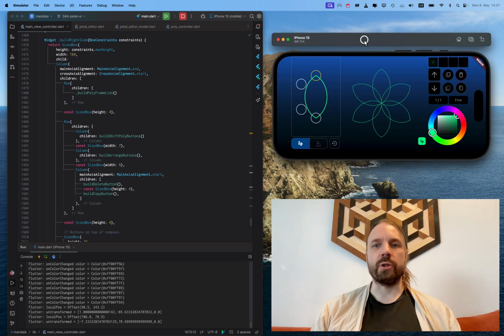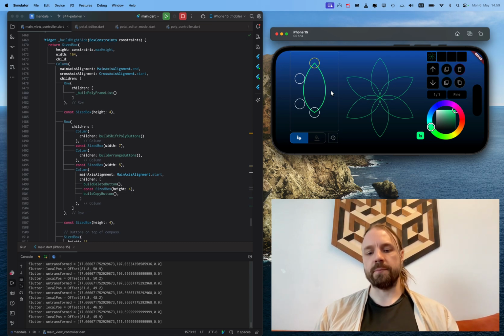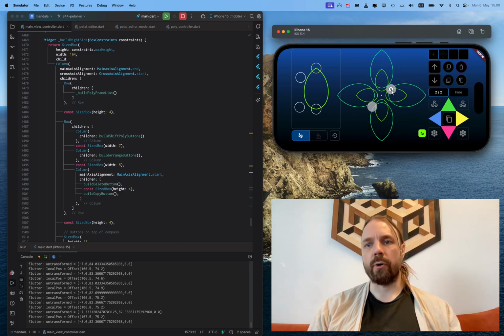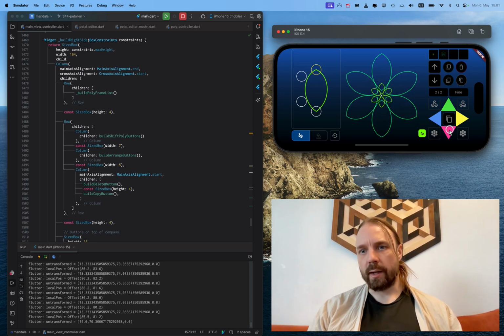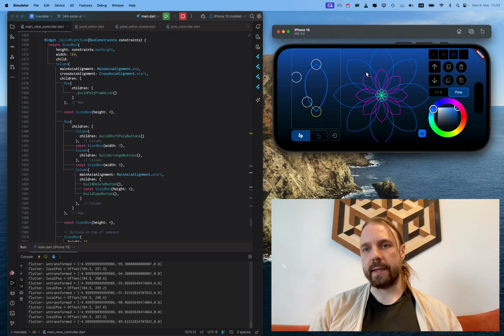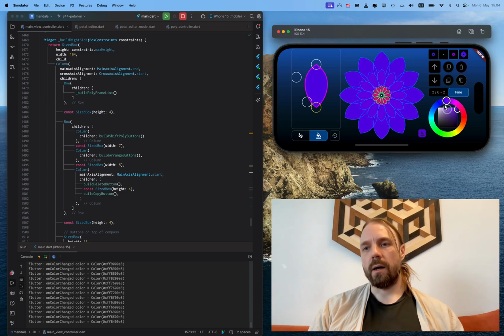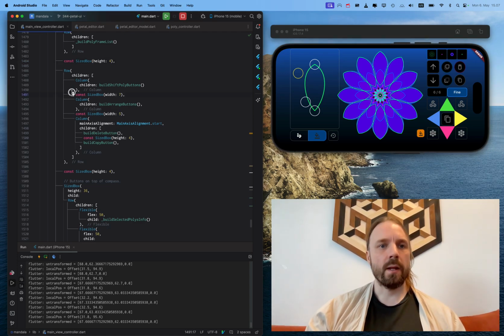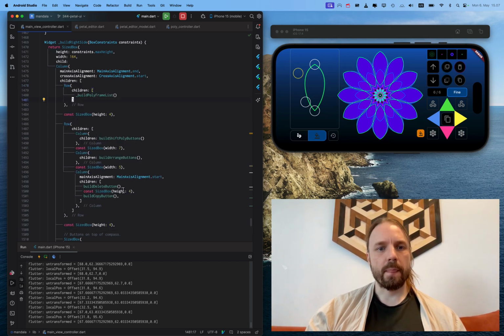Sumo Mandala - Digital Mandala App - Development Diaries #4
Sumo Mandala is an application for creating Digital Mandalas.
On this channel, we will be going through the development process of our application, which is aimed to be launched during the year 2024.